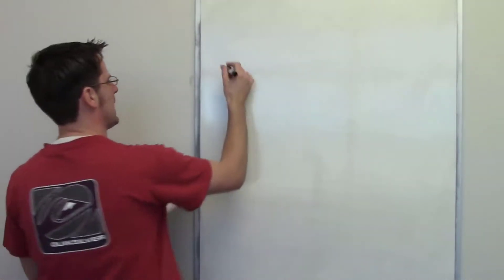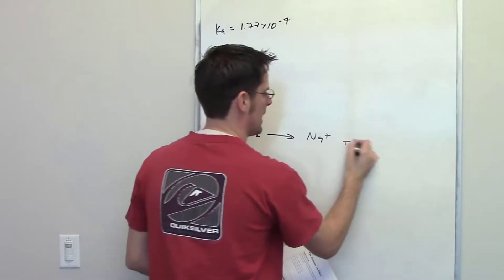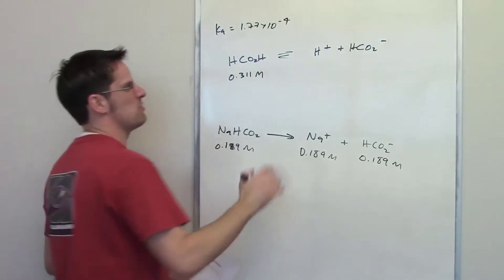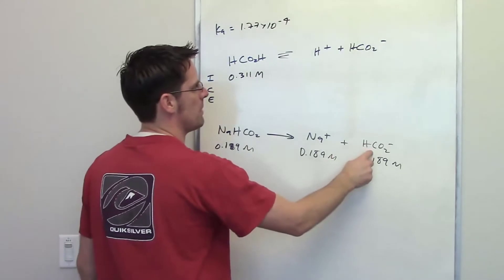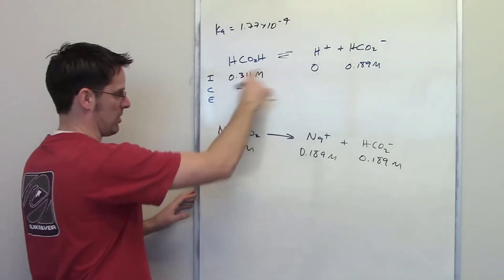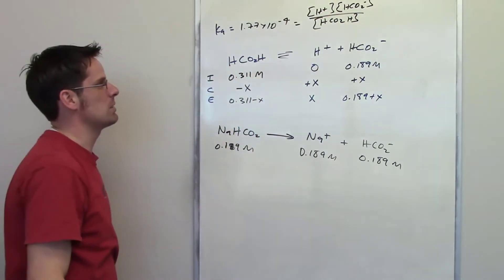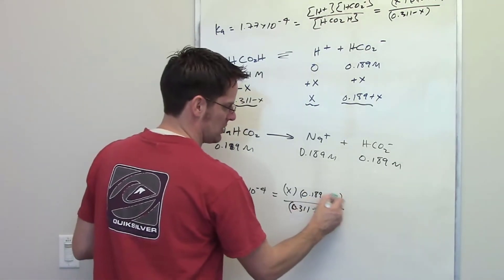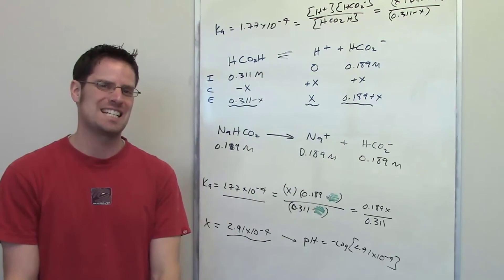Another Common Ion Effect Sample Problem: Chapter 17 – Part 6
In this video I’ll do another example showing you how to calculation the hydronium ion concentration and final pH in a common ion effect problem.